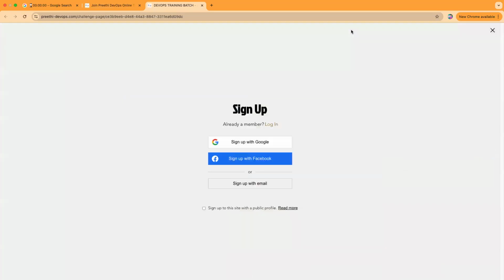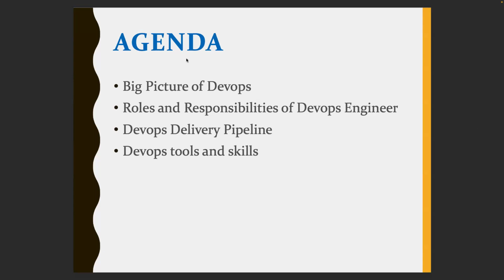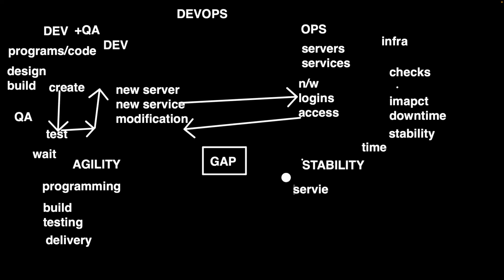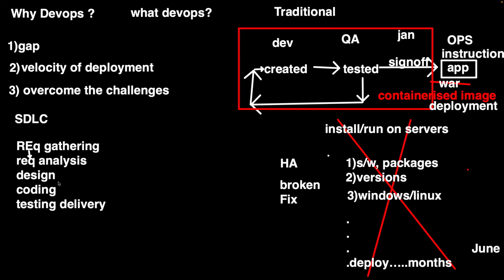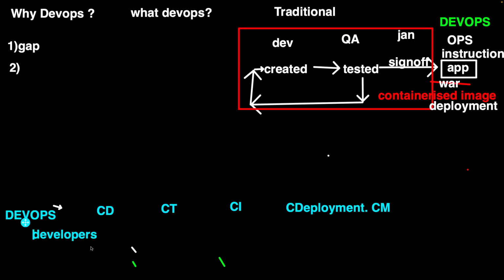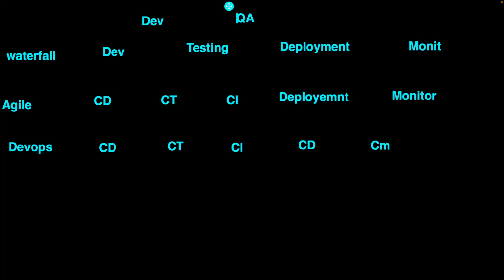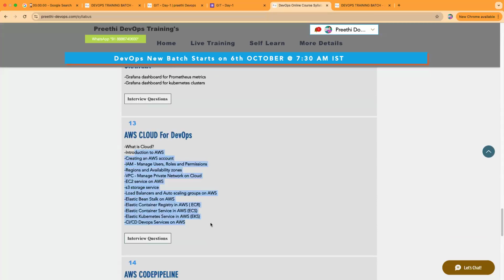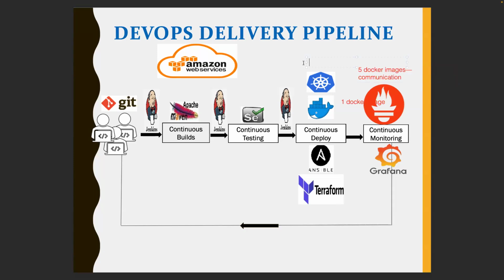DEVOPS - DEVOPS BATCH OCT 2025 | DAY - 0 - INTRODUCTION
Preethi presented a comprehensive DevOps course offering that covers core concepts and tools over a 2-month period starting October 6th, including daily sessions with recordings and hands-on practice through an LMS system. The course curriculum focuses on modern DevOps tools and methodologies, addressing the traditional gap between development and operations teams while teaching platform-agnostic practices that can be applied across different cloud environments. Preethi explained the course structure, benefits, and logistics, including the current pricing offer, while addressing questions about experience levels, coding requirements, and specific tool implementations.